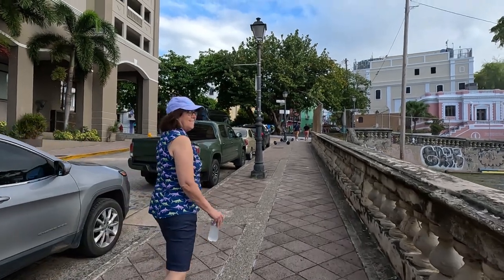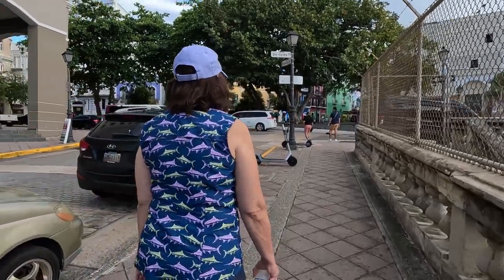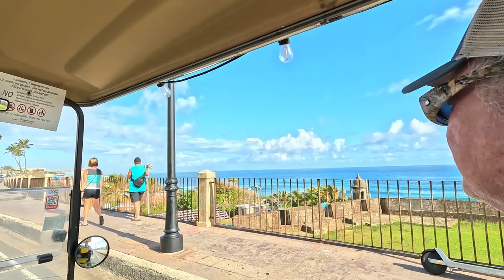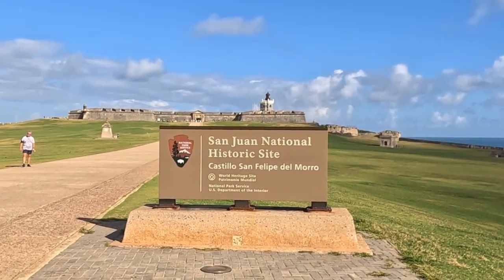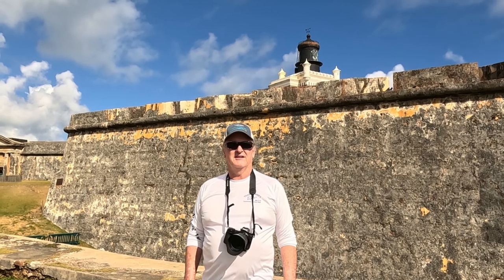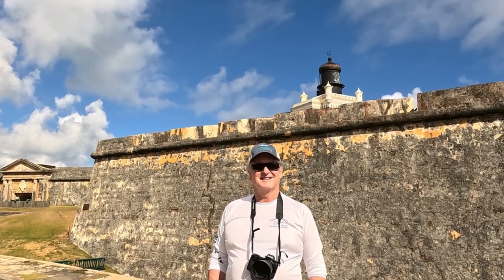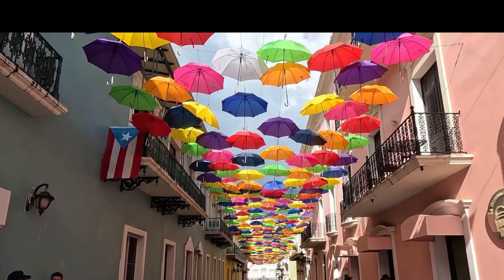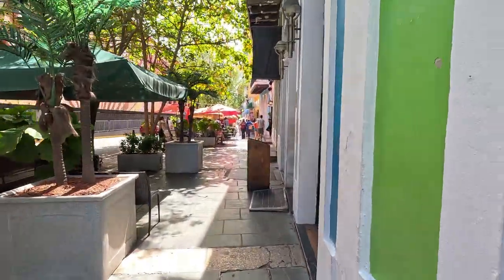Exploring Old San Juan Puerto Rico 2023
Mike and Adele Ring explore Old San Juan Puerto Rico to capture new images for their gallery in New Smyrna Beach Florida.

All of Mike's gift merchandise is offered exclusively at Funky Flamingo Gift Shop.  These gifts include coasters, ornaments, cutting boards, notecards and a lot more.
Or visit our Gallery and Gift Shop at 217 Canal Street New Smyrna Beach, Fl 32168

My Story
Mike Ring is a Florida native and fine art landscape photographer. Mike started taking pictures after his mother bought him his first Nikon camera at age 15.  He took his camera with him on his surfing trips and took photographs of his friends riding the waves in Florida, California and Central America.

Soon after he graduated High School, he was hired by Ocean World (Marine Park) in Fort Lauderdale, Florida and worked in the dive department.  He got to ride the dolphins in the underwater Dolphin Show; it was a thrill he will never forget.  To this day it was one of the most memorable jobs he ever had.

Eventually, Ocean World was sold to the Art Institute, and they built a brand-new facility on the property called the Art Institute of Fort Lauderdale.  Mike knowing that he wanted to pursue his passion for photography, signed up for the photography course.  This course gave him solid training in lighting, developing and camera operation.  He interned with a local professional commercial photographer where he was mentored.  Upon graduation, Mike opened his own commercial photography business in Fort Lauderdale.

He found out soon how difficult it was to get clients, but persistence paid off and his career flourished.  Mike took photographs all over the country for ad agencies, public relations firms, magazines, and large manufacturing companies.  Some of these clients were North Broward Hospital District, Motorola, South Florida Manufacturing Association and Wide Light.  He had the opportunity to photograph even some famous people such as Dan Marino, Jay Leno, Bill Cosby, and other celebrities.

Once digital photography appeared on the marketplace, he decided to switch gears from commercial to art photography.  To supplement his income during this transition, he worked in his second passion the boat world with some major companies (Bass Pro Shops and Marine Max).  He became a Boat Sales Manager, Yacht Broker and got his captain license.  On the weekends he continued to pursue his passion for photography by participating in local art festivals to display and sell his landscape photography.  Eventually, he moved his family to New Smyrna Beach because it reminded him a lot of the Florida Keys. The new beautiful surroundings sparked even more inspiration. In 2011, he began to focus his full-time energy on art photography.